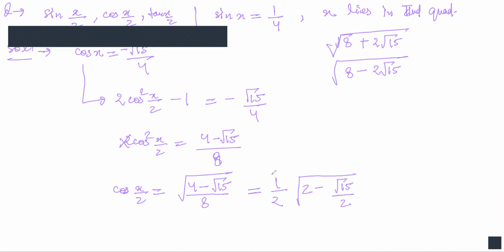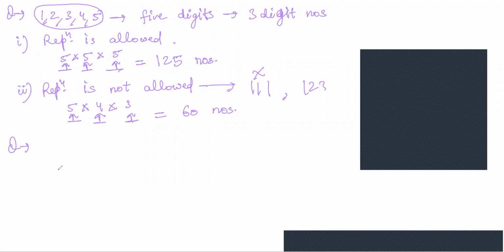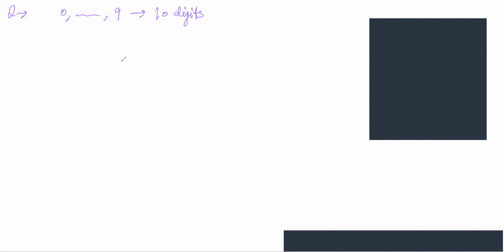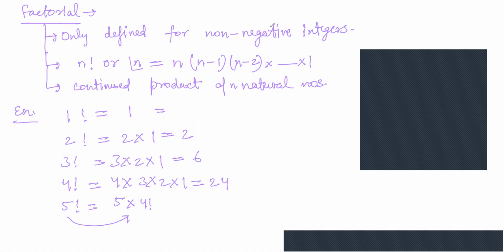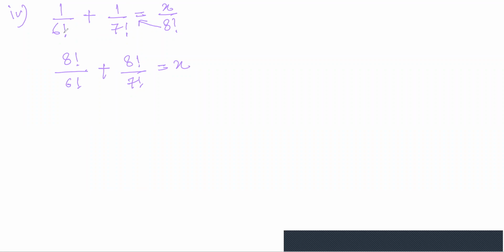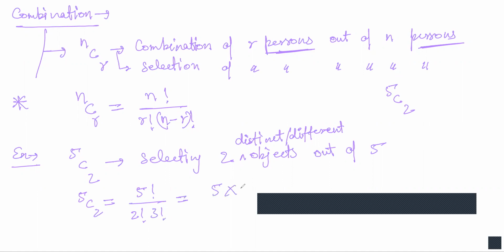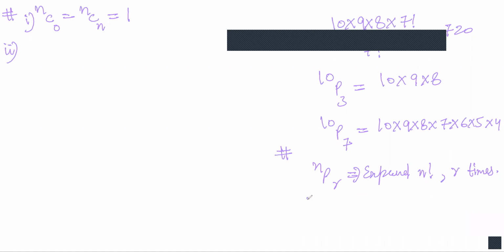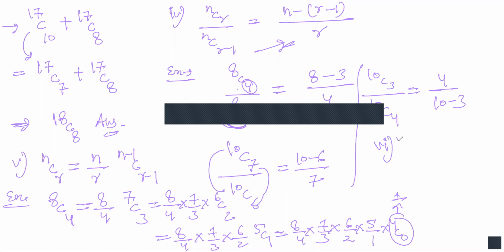Learnivio | Permutations and Combinations | Lect 2 | 11th MEB | 09-10-2022